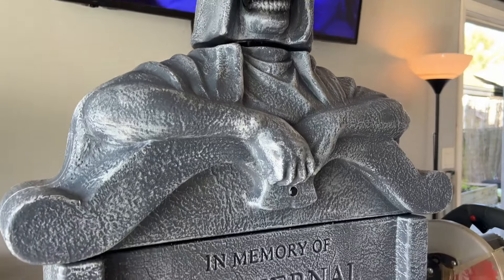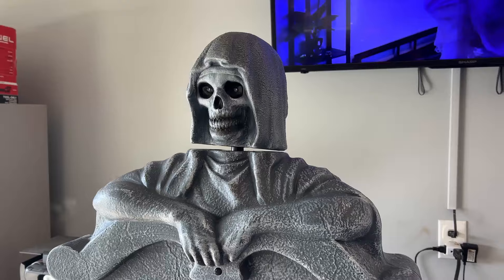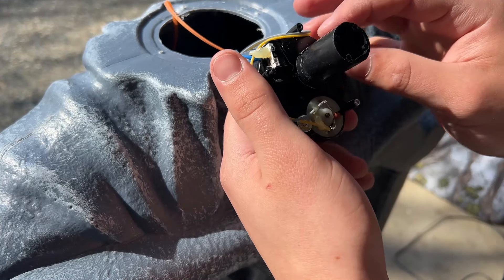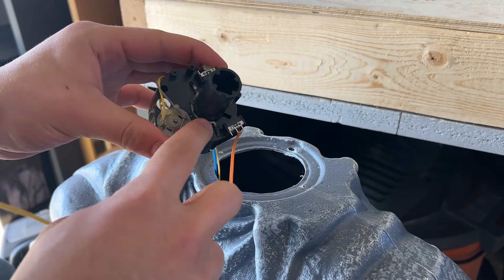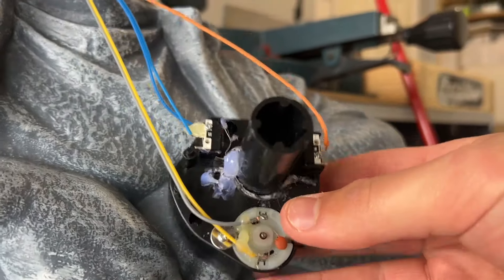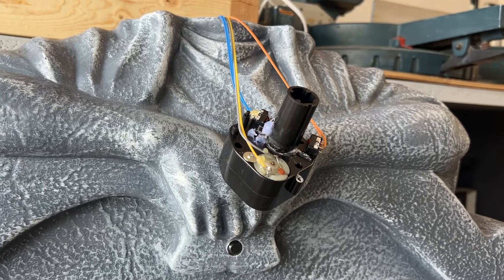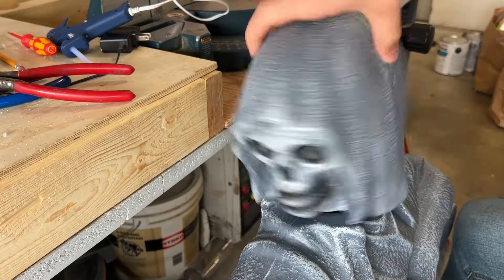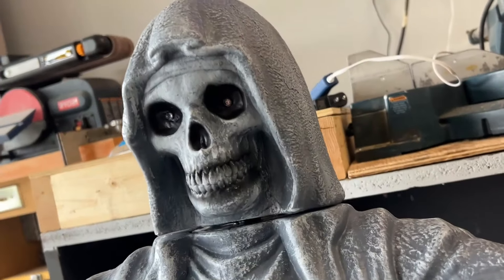Attempting to 'Fix' my 2023 Eternal Rest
In this video, I made an attempt to fix my Eternal Rest. It didn't go as planned, but I would definitely still argue that I won!